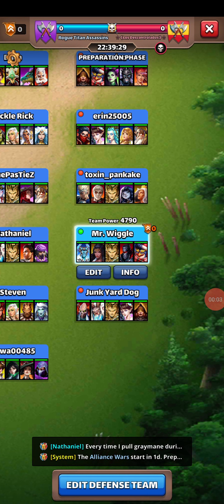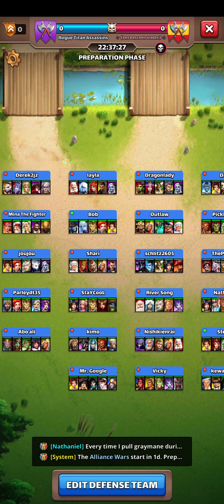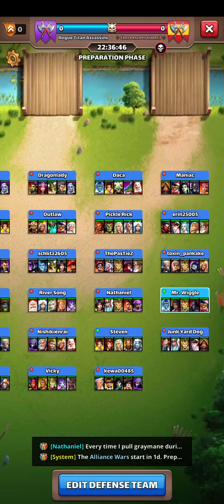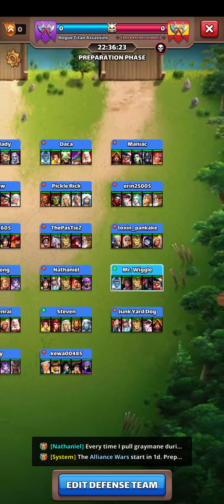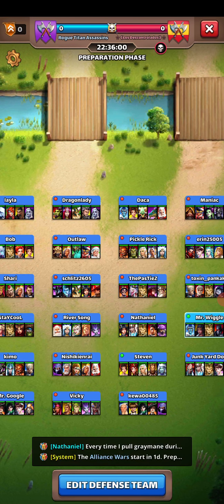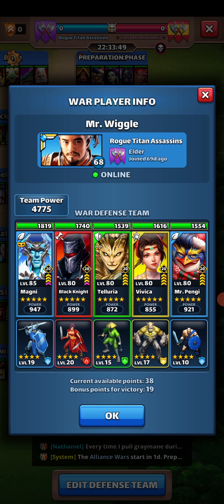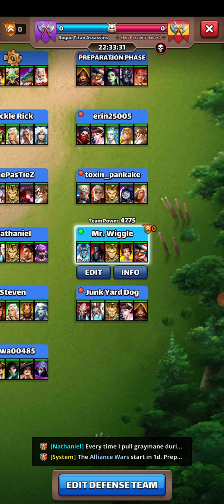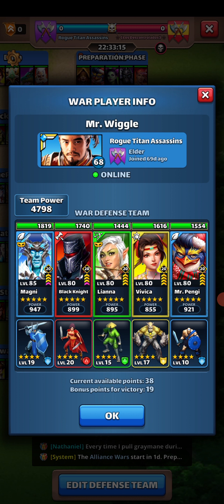Empires and Puzzles: Some interesting facts and tips for the alliance war setup, I hope that helps.